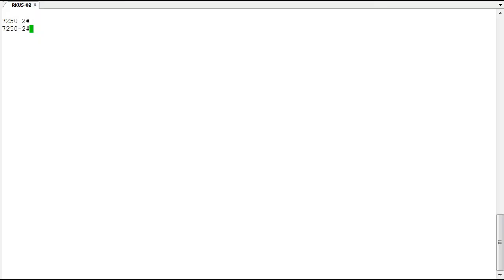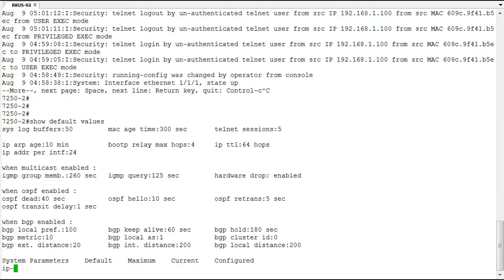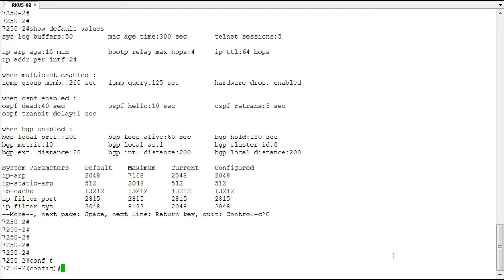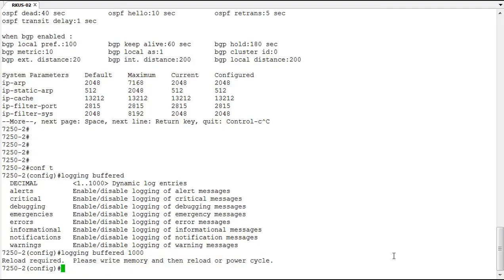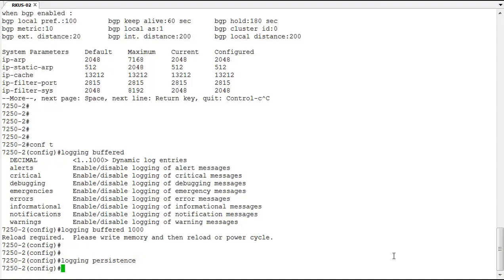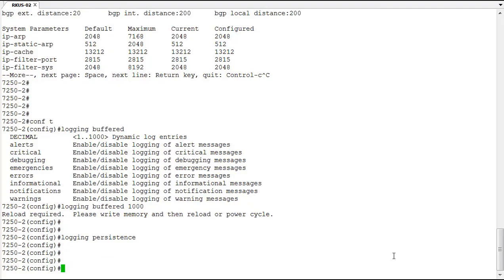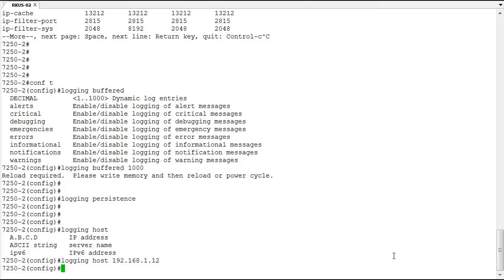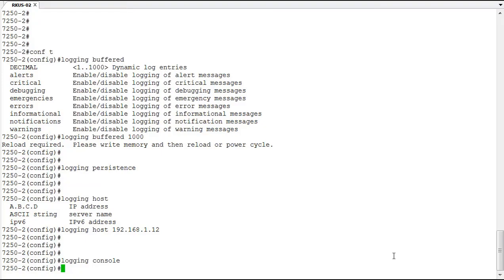How to Configure Syslog on Ruckus ICX Switch | Step-by-Step Guide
In this video, we will learn how to configure Syslog on a Ruckus ICX Switch step by step. Syslog helps network administrators centrally collect, monitor, and troubleshoot system logs from Ruckus ICX switches.

This tutorial covers:

What Syslog is and why it is important

Syslog configuration on Ruckus ICX switch using CLI

Adding a remote Syslog server

Setting Syslog severity levels

Verifying Syslog configuration

Troubleshooting common Syslog issues

This guide is useful for network engineers, system administrators, and beginners working with Ruckus ICX series switches.

🔹 Devices Covered: Ruckus ICX 7150, ICX 7250, ICX 7450, ICX 7550
🔹 Use Case: Log monitoring, network troubleshooting, security auditing

syslog
syslog server configuration linux
syslog server
syslog configuration cisco
syslog server configuration in windows
syslog in linux
syslog-ng
syslog by puneet sir
syslog bakul patel
syslog explained
syslog by ankush lamba
syslog server configuration
syslog-ng installation and configuration
rsyslog in hindi